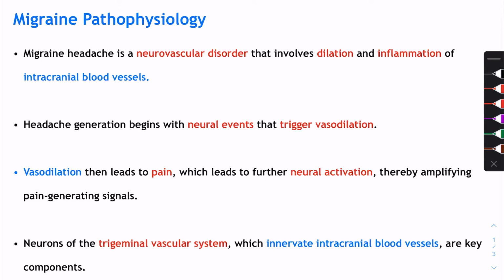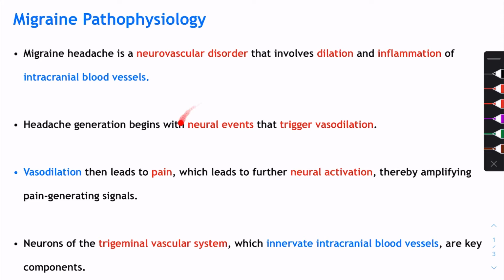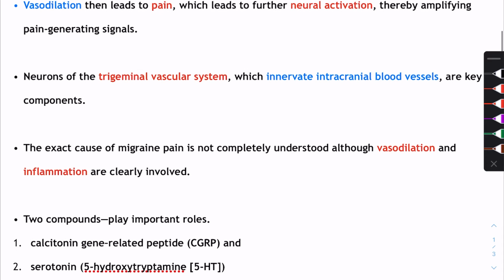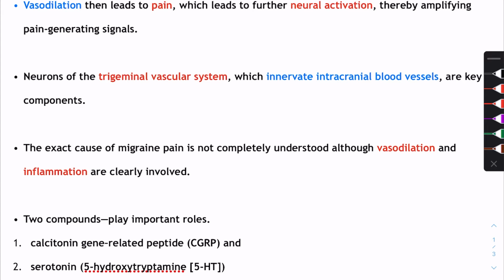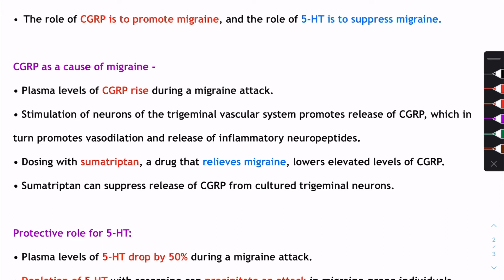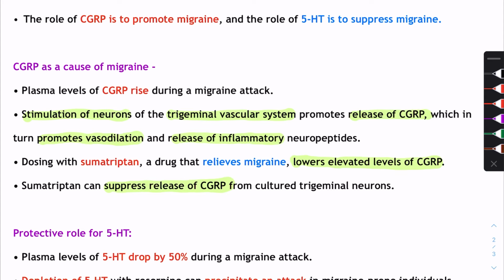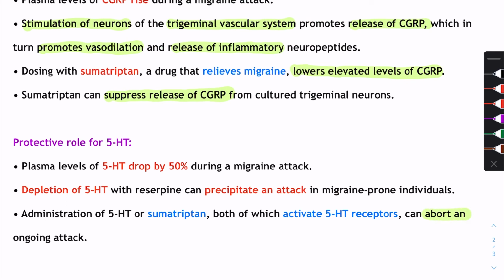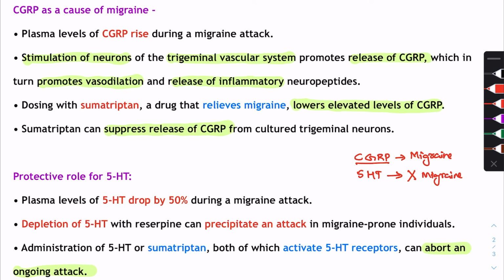Migraine Pathophysiology - Explained (Made Simple)